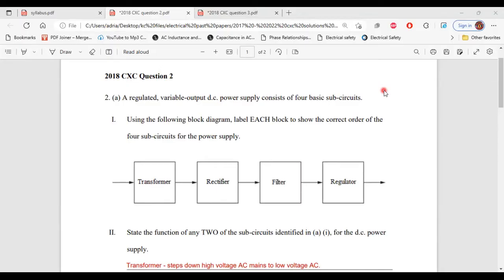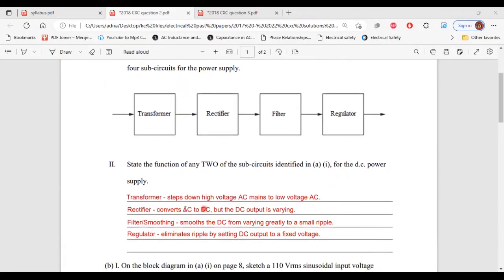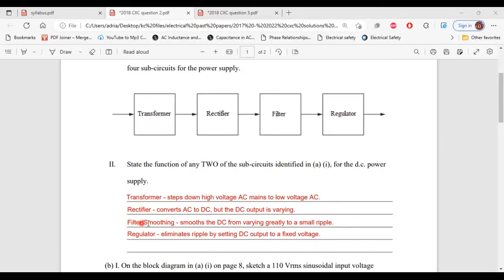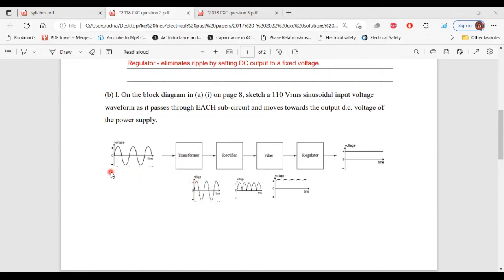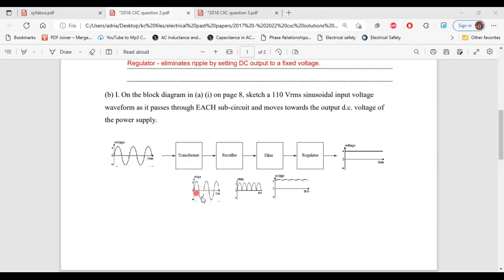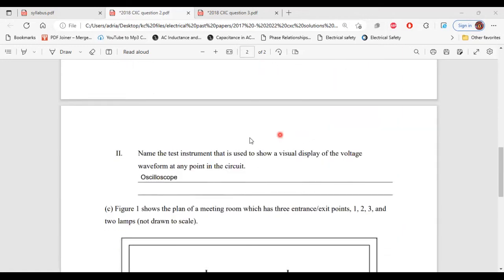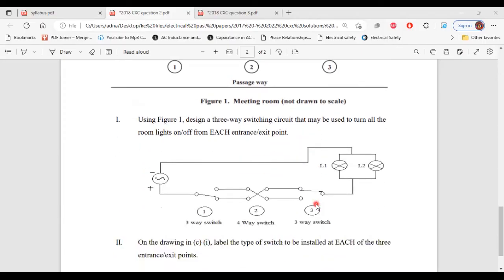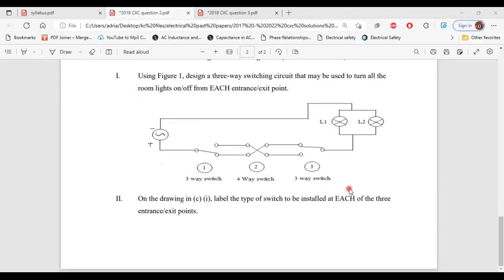CSEC Electrical: 2018 Question 2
Csec electrical past paper question.
Question 2 solutions from 2018 past paper